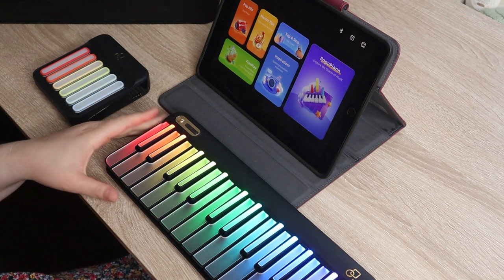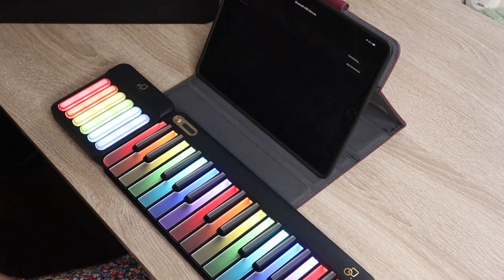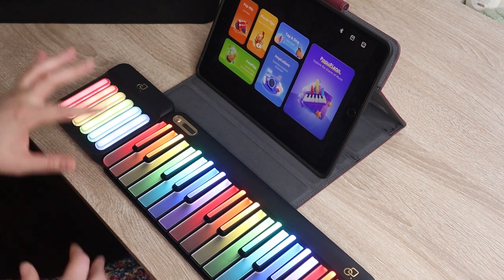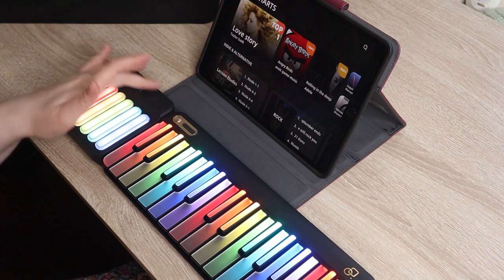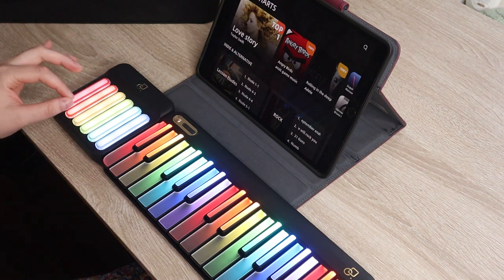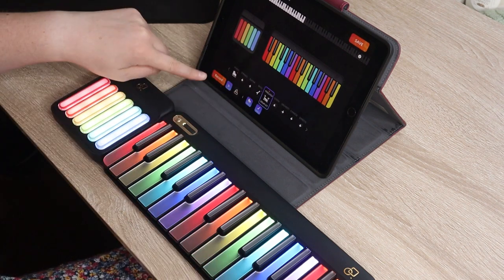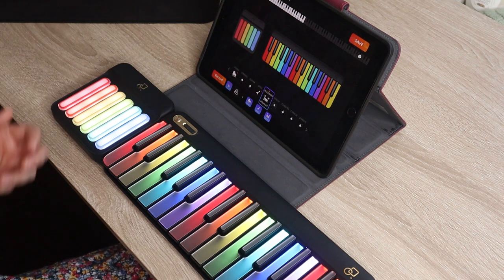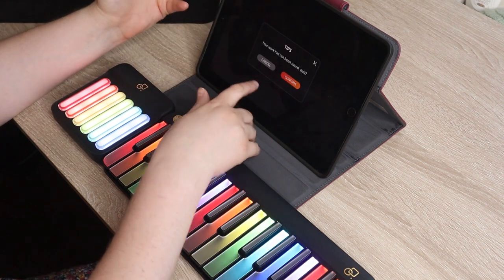PopuPiano Chord Pad Review (Is it Worth it?)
This is a part 2 to my first PopuPiano video that focuses on the chord pad that works with midi keyboard. You can find my part 1 video

The Indiegogo page so you can check out the midi keyboard yourself
My FAVORITE ukulele book: Ukulele Aerobics!

I am also an Enya Music Artist! Check out their amazing line of ukuleles

I put out new videos weekly about ukulele and music.